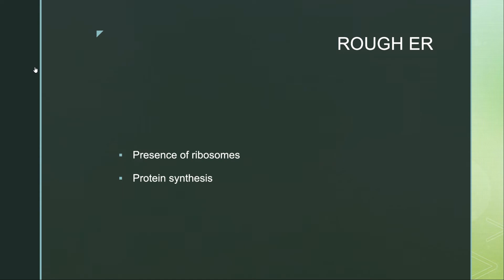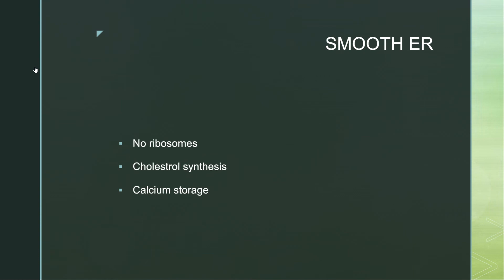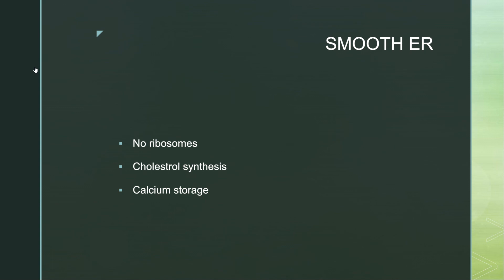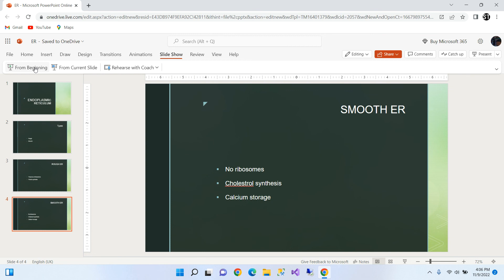Endoplasmic Reticulum (Tamil)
Describes endoplasmic reticulum in detail.